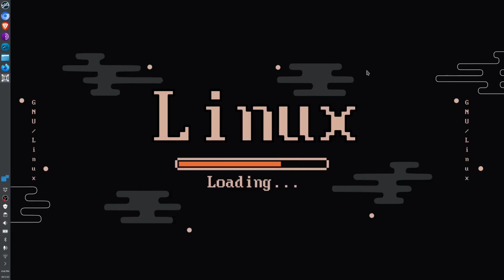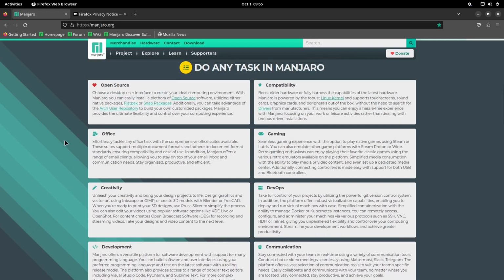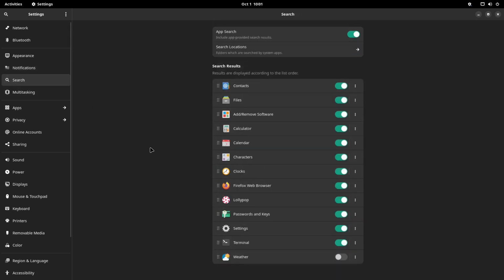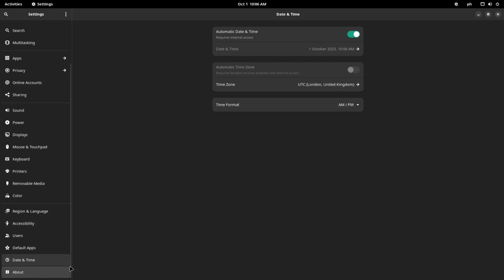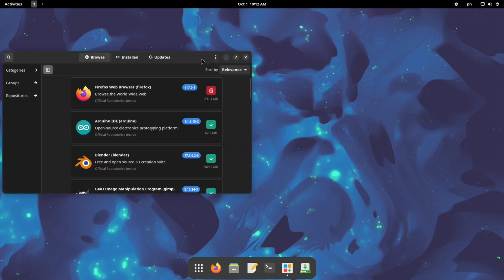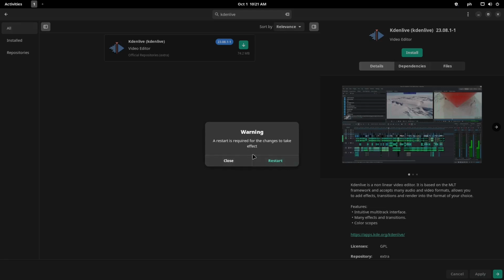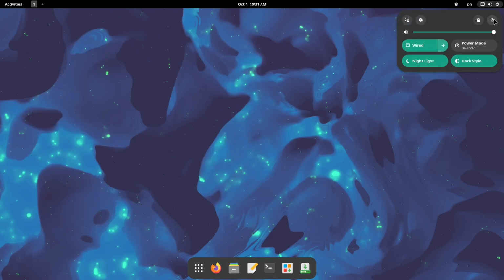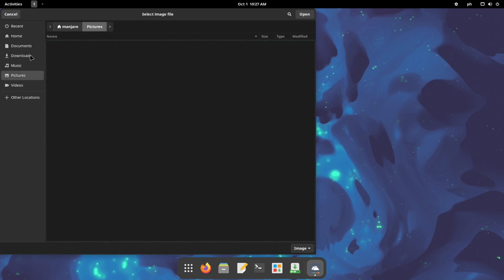OS - Manjaro Uranos 23.0 Gnome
Today in OS Operating System Software. We gonna take a look into Manjaro Uranos 23.0 Gnome Desktop Environment. This was officially released last April 2023. But I haven't notice as I as in vacation and this OS distro is a rolling release. Before the year end, let's check it out.

Download the ISO file at Manjaro.org/download
Open it as Gnome Boxes App or Oracle Virtual Box and take it a spin.
It's free to download. Secure and no virus attach.
And its free to use as your OS operating system.
Reminder, don't erase your existing OS yet. If you are exploring Linux in a physical laptop or desktop computer.

Timecodes
0:00 Intro
3:41 Website & Download page
6:05 Appearance & Wallpaper
8:34 Settings
14:24 Applications
15:35 Layout Switcher
16:29 Applications (continue)
17:43 Apps Download Center
22:55 Setting Default App
24:12 Desktop 1 switch to Desktop 2 and so on
24:36 Dock panel (Notification, Time & Date, Screenshot and Activities panel)
28:14 Conclusion
29:12 (Bonus) Linux Web Apps
31:10 Any questions???
31:17 Extro / Outro

---Gadgets---
1. Camera
2. Microphone
3. Tripod / Stand
      3-Axis Handheld Gimbal Model H4
4. Laptop

FREE AND OPEN SOURCE SOFTWARE THAT I USE:
🌐 Brave Browser -

mirror.kku.ac.th/ubuntu-releases/

mirror.kku.ac.th/manjaro/

mirror.kku.ac.th/linuxmint/